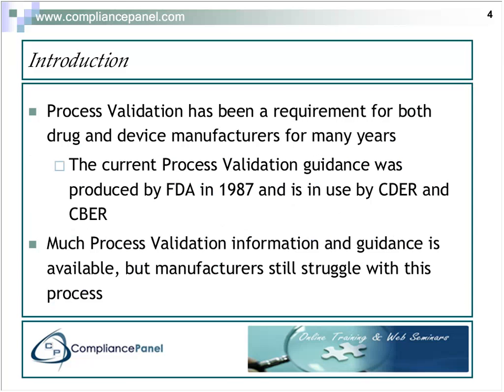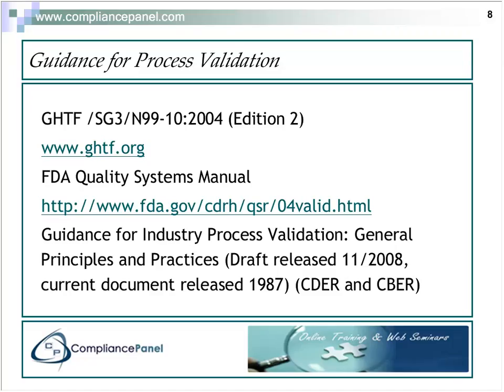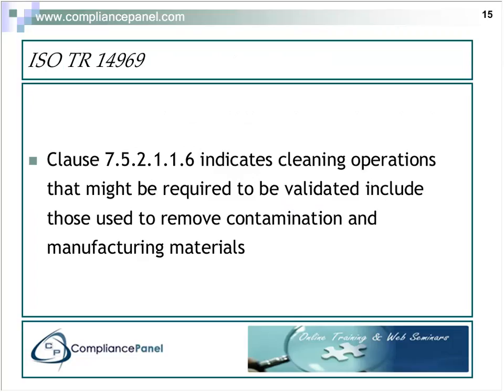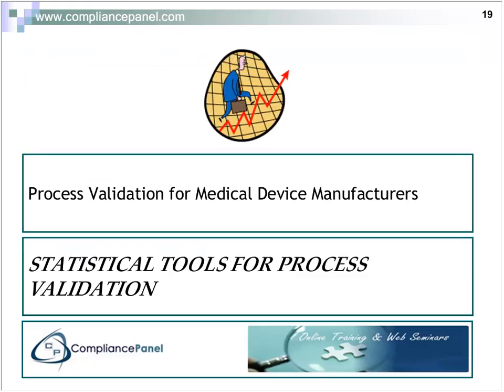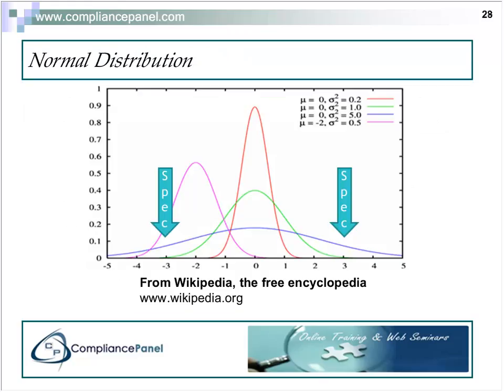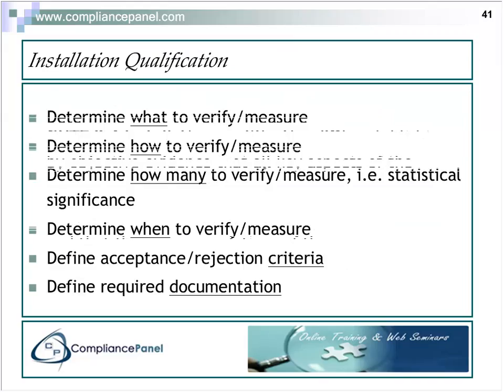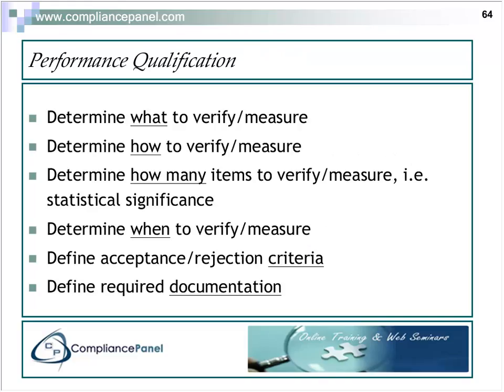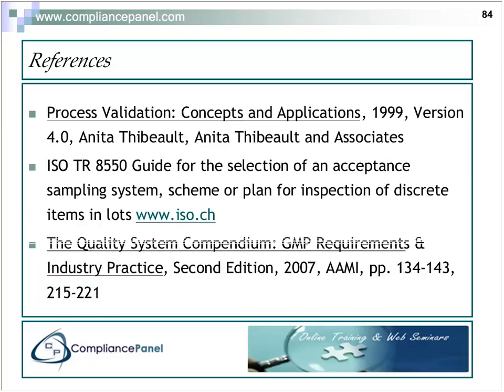Process Validation Procedure for Medical Device Manufacturers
This Process validation training/webinar for medical device manufacturers will discuss the CDRH interpretation of the GHTF guidance and how manufacturers should develop Process Validation Plans and conduct production Process Validation.